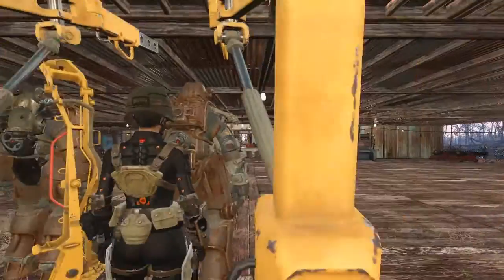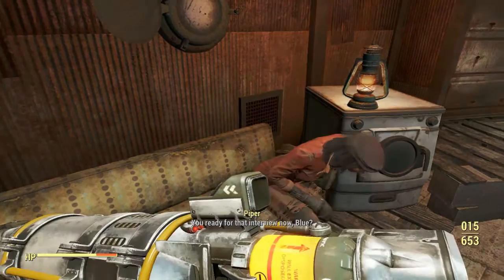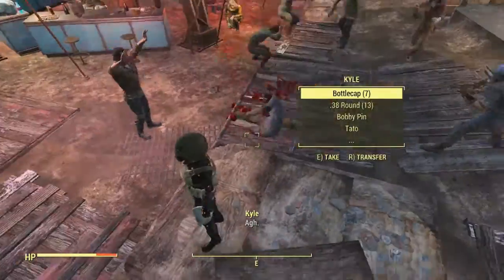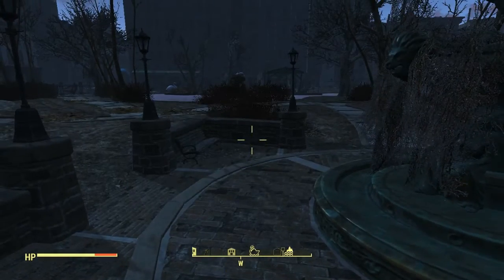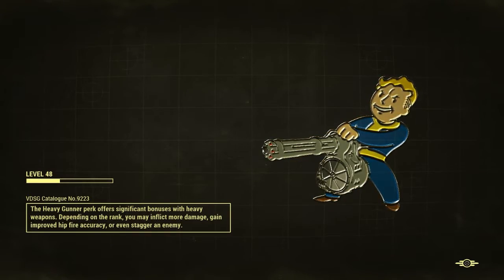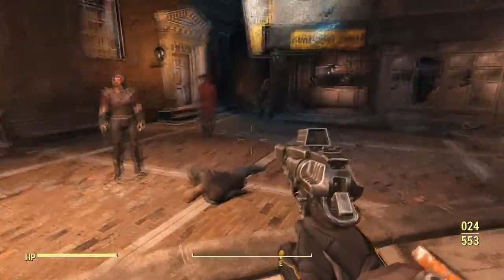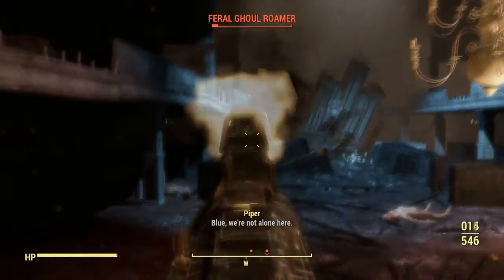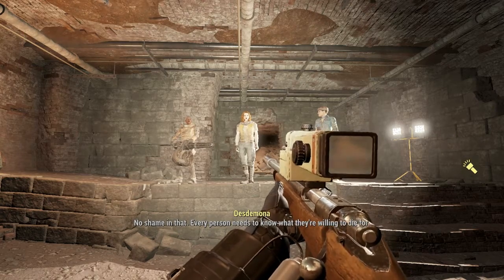Fallout 4 part 6 - Choo-Choo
CHOO-CHOO Goes the Train